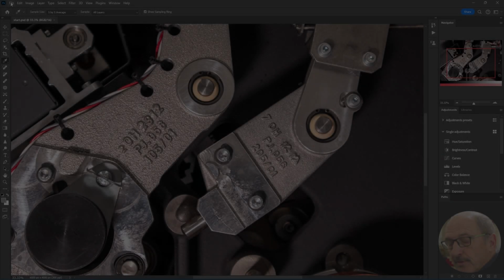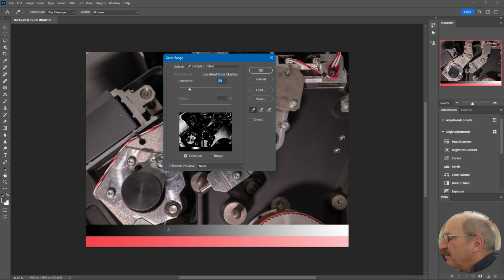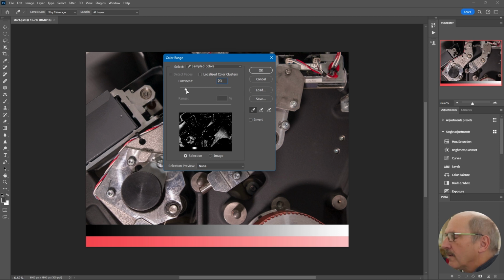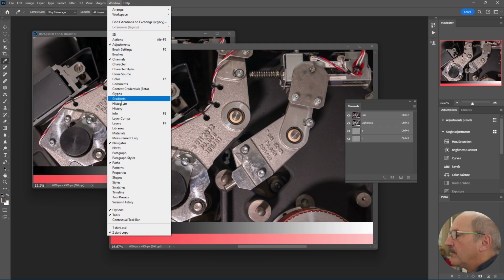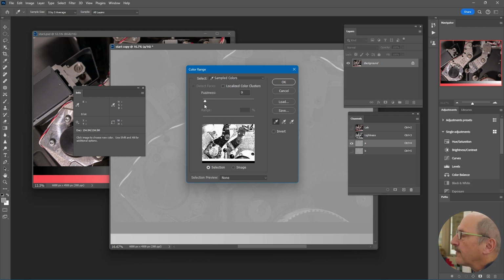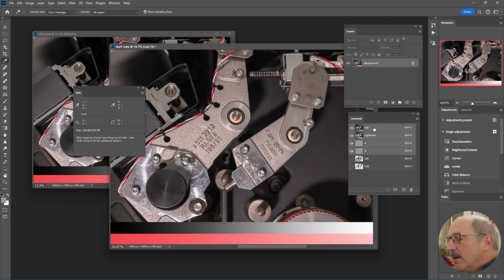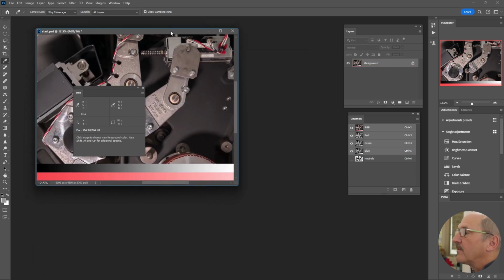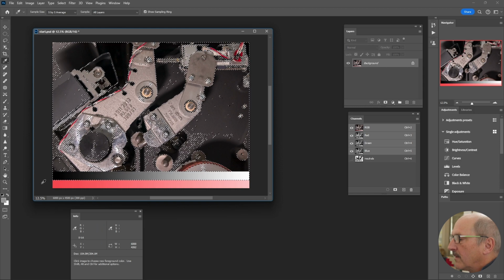Selecting Neutrals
How do you select neutral colors in Photoshop, just the grays; light gray, middle gray, dark gray without selecting any color?